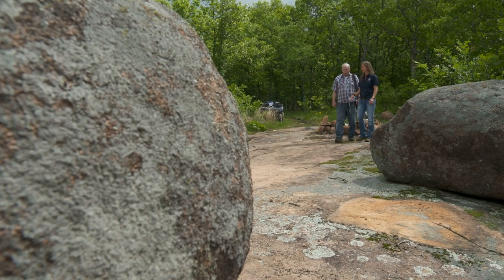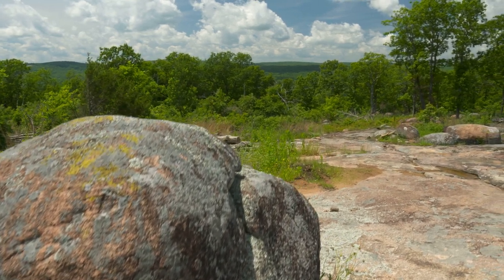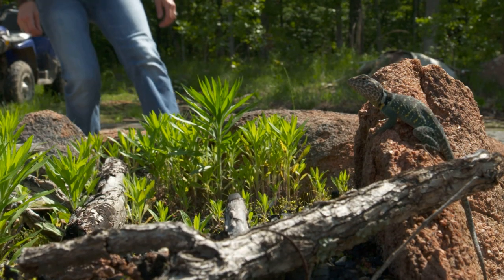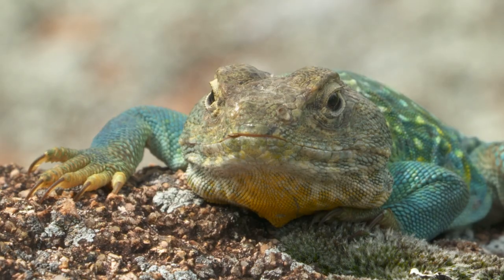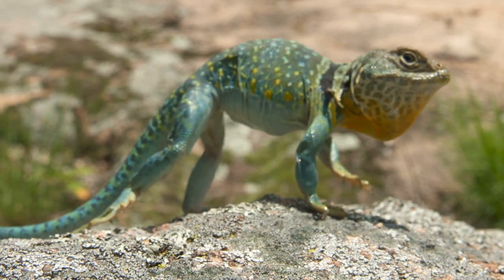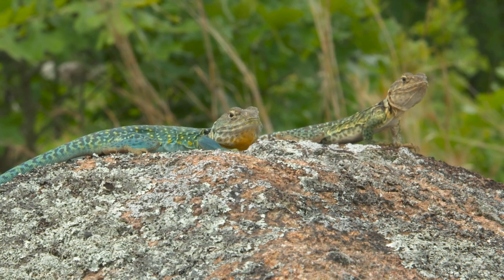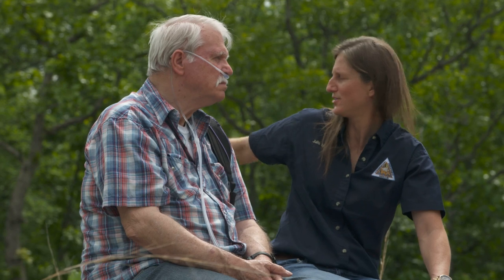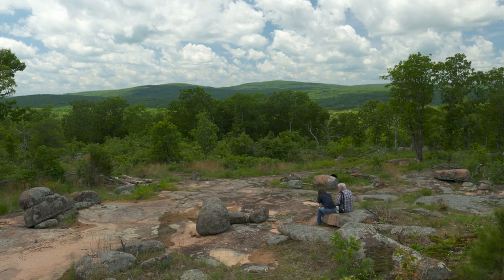Landowner Profile: Glade Restoration (St. Francois County)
See how Paul Yeats has benefited from the partnership with MDC Private Lands Conservationists. By restoring glade habitat on his property in southeast Missouri, he is now able to view colorful collared lizards and more.